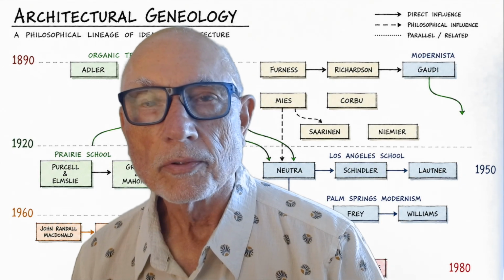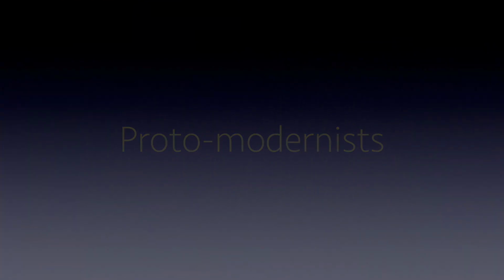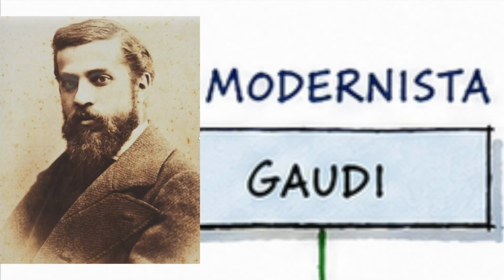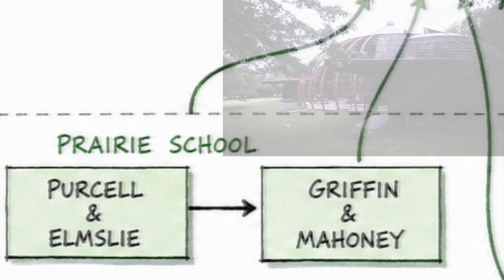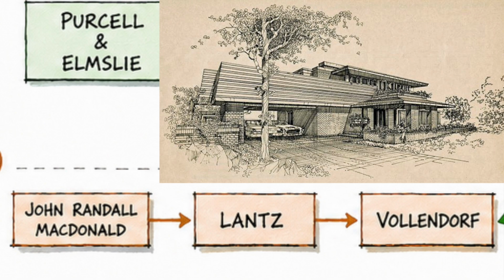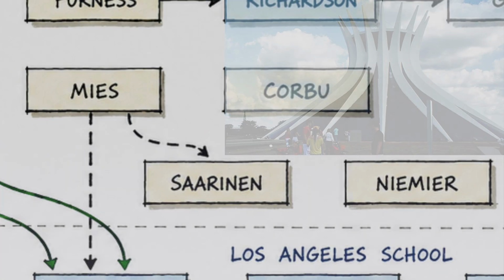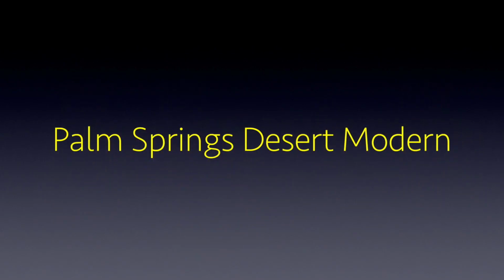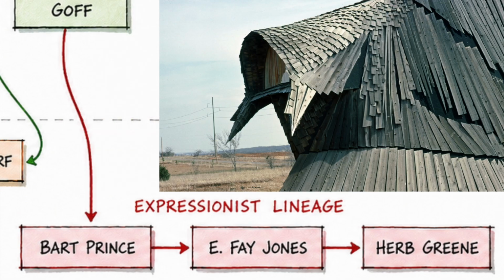10 03 Architectural Lineages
Attributions

Frank Furness. Moses King. Public domain. 1901

Frank Furness - Pennsylvania Academy of Fine Arts. Bmzukerman.  Nov 1988

Louis Sullivan  Public domain.

Dankmar Adler. Public domain.

Guarantee Bldg. Xiquinhosliva

H.H. Richardson  Hubert von Herkomer.  Public domain. 1886

Mildfred B. Cooper Chapel.  EEJCC. May 30, 2023

Bart Prince Home and Studio.   Luca Guido  March 23, 2019

Valley Station   Lockley.

Lovell House, Richard Neutra.  MichaelJLocke Nov 2, 2007.

Bike Brasilia 06.  Mariordo.  June 1, 2014

TWA Flight Center. Acroterion. Jan 13, 2015

Ronchampic. Feb 2015

Gaudi.   Pau Audouard Deglare.  Public domain. 1878

Frank Lloyd Wright.  Public domain 1954

Crane Public Library. Emw.   June 5, 2011

Ticking Clock Image. Pixaby License. Free for commercial use. No attribution required. Video by a href=" PIRO /a from a href=“ Pixabay /a

Video created using Apple iMovie and Adobe Premier Rush.